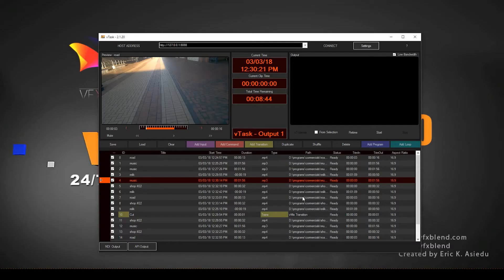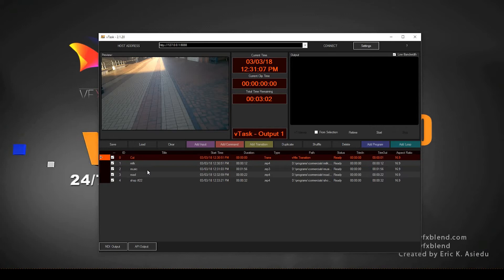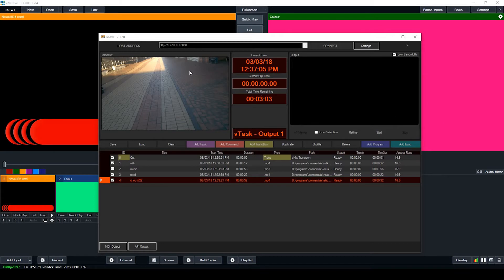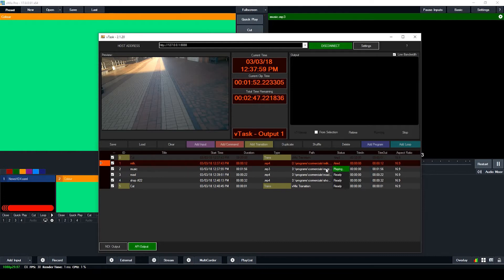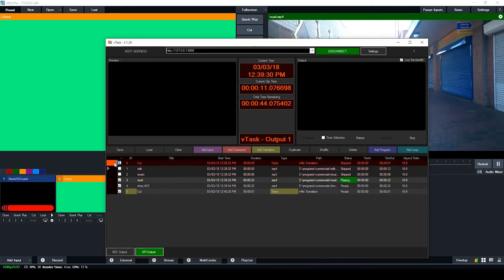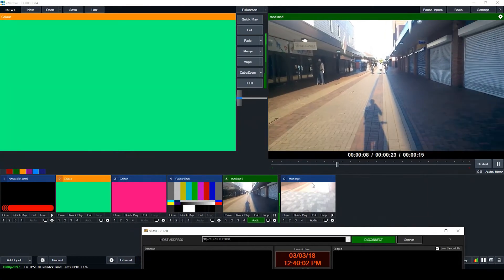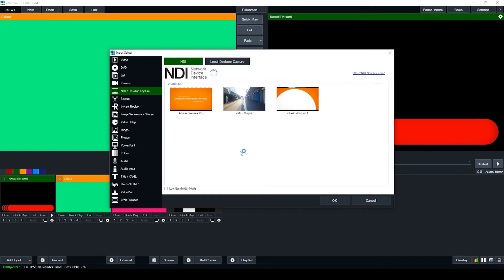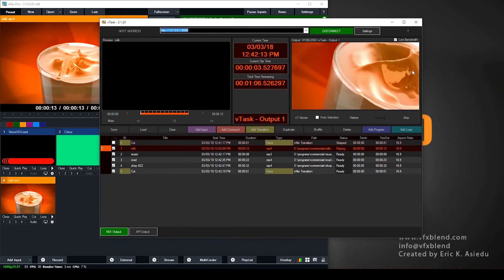intro to vTask Output vMix API NDI VFXBLEND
How to output to vMix through API and NDI